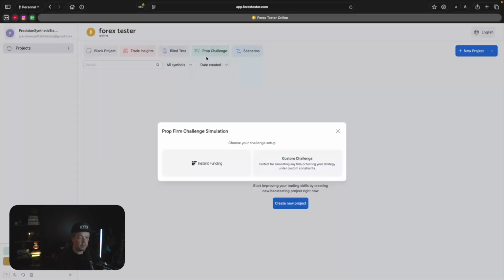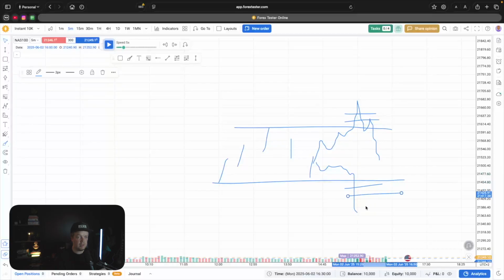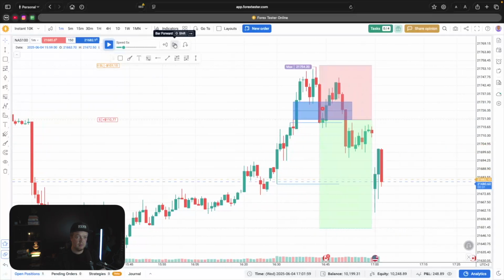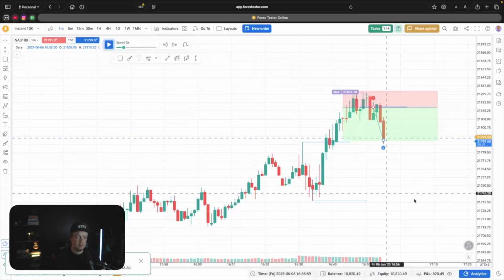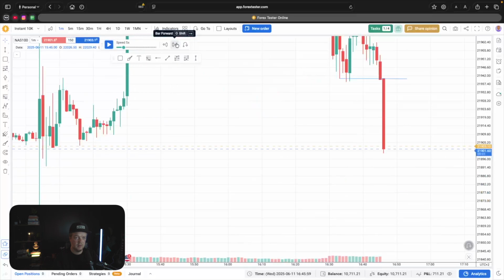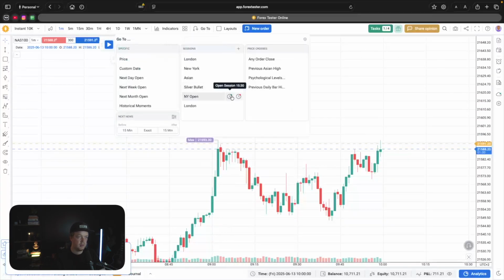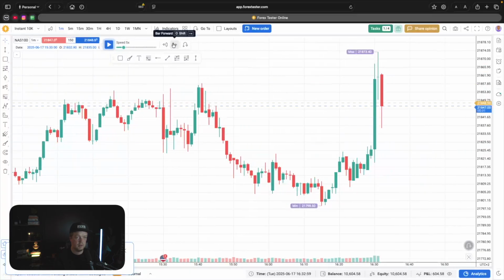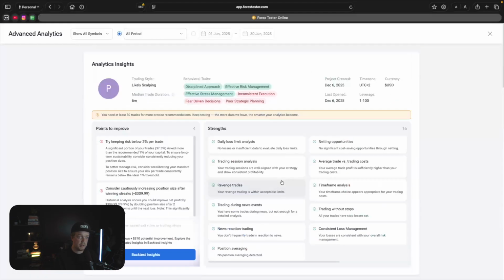How to Pass Your Prop Firm Challenge!!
Passing a prop firm challenge isn’t about luck it’s about structure, discipline, and understanding how the market really moves. In today’s video, I break down the exact process I use to approach every evaluation with confidence, consistency, and a high-probability trading plan.

Whether you’re trading NAS100, US30, Forex pairs, Boom & Crash, or synthetic indices, these principles will help you trade smarter and avoid the common mistakes that make traders fail challenges.